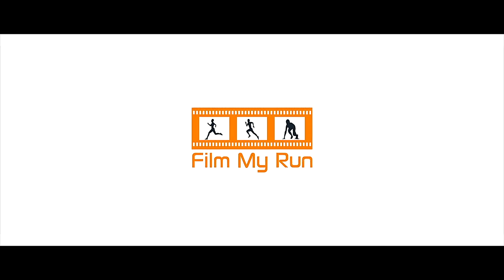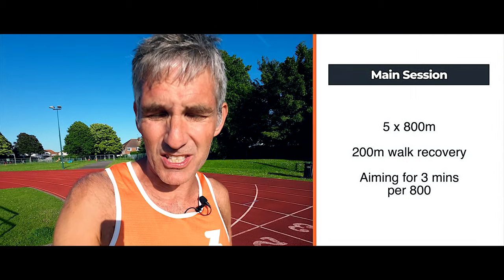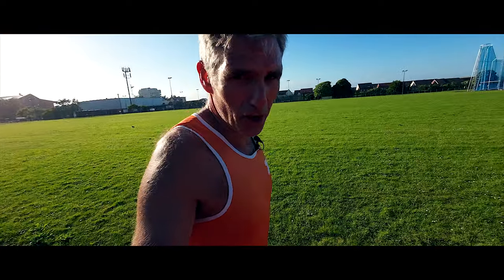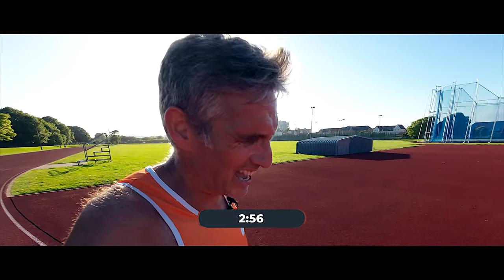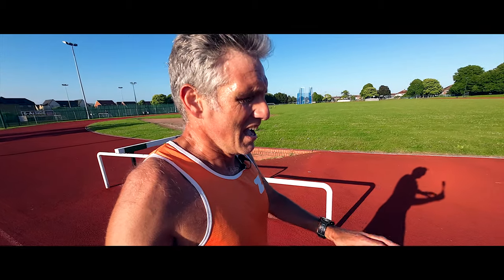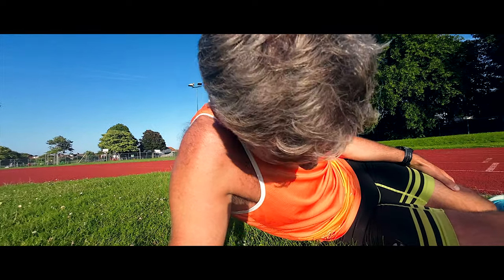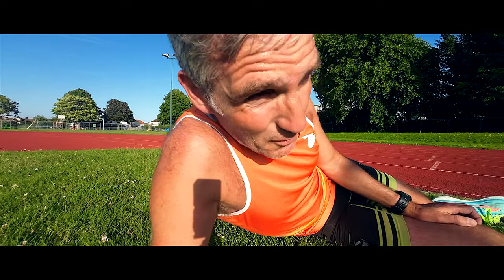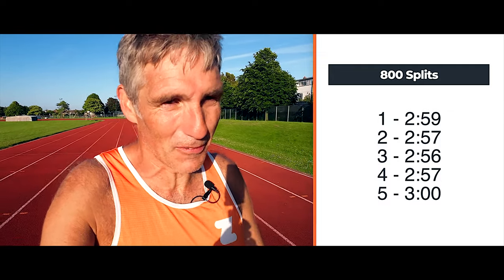So HARD | 5x800 Track INTERVALS | Film My Run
Intervals training is hard. That's so many of us skip the session or don't put our full effort in. But we have to try. We have to get those hard sessions in because intervals are the number one way to improve your speed over the ground.

This session is a 'favourite' of mine. 800s on the track. This time I did 5x800 with a 200 metre walk recovery or interval as it should be called!

Start 00:00
Introduction 00:11
Session Details 00:23
Rep One 00:40
Rep Two 01:00
Rep Three 01:14
Rep Four 01:33
Rep Five 02:11
Recap 02:36
Conclusion  03:03